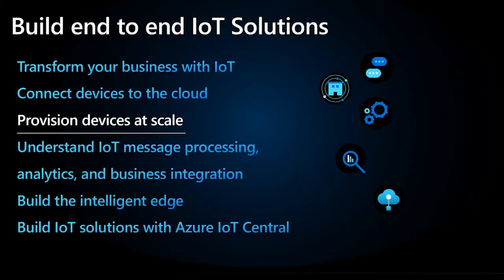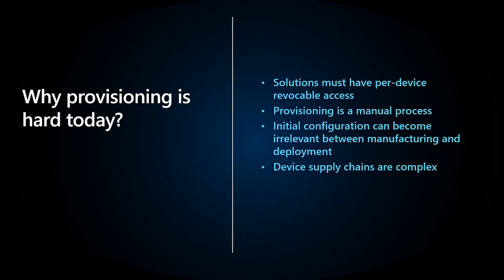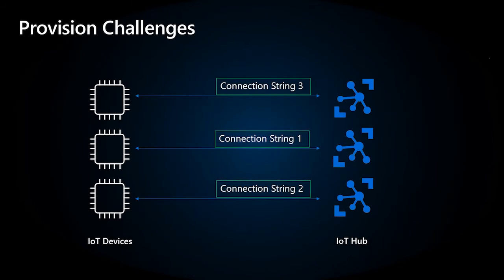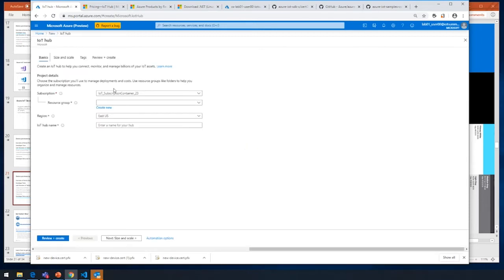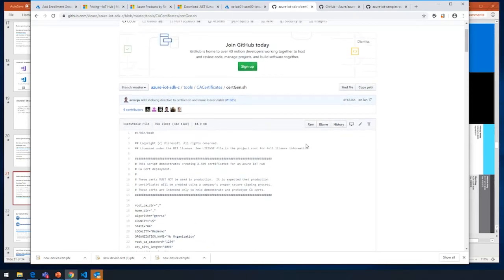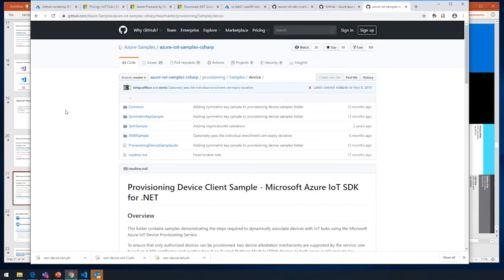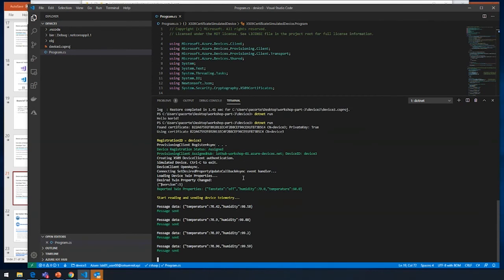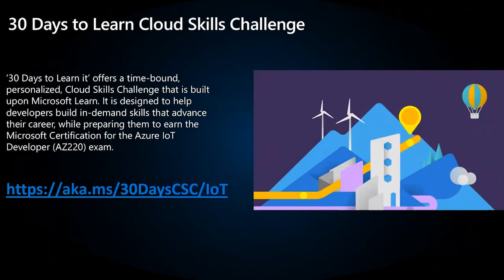Part 3: Provision devices at Scale - Building end to end IoT Solutions series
This portion of the webinar series walks through how to provision at scale with Device Provisioning Service. After session, follow the Hands on Labs found

Please note: Sessions were delivered during a live event April 2021. These are the OnDemand recordings.

Timestamps
0:00:00  Intro and agenda
0:03:03 Device Provisioning Service overview
0:35:07 Demo: Getting Started Device Provisioning Service & walkthrough
1:24:40 Resources